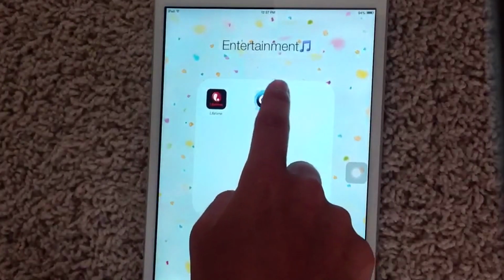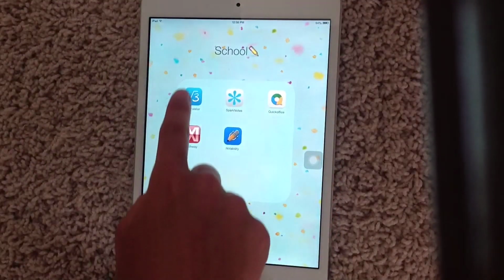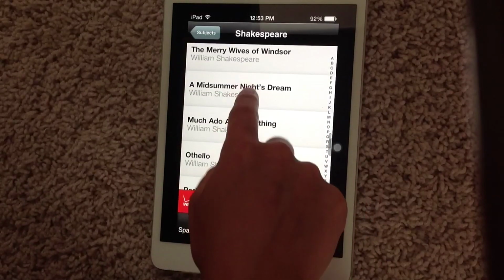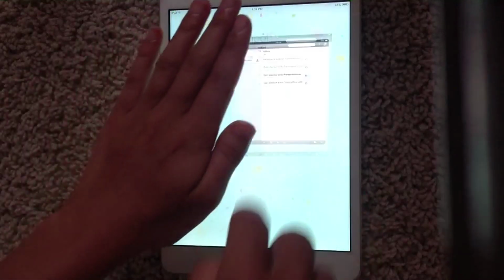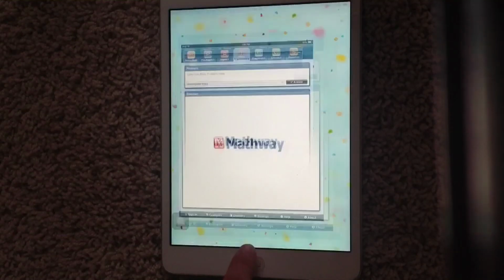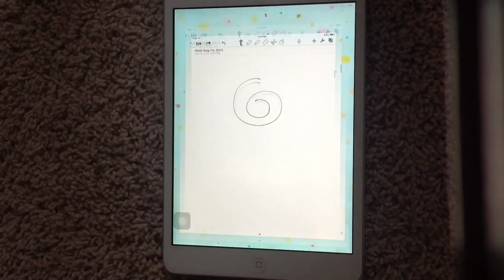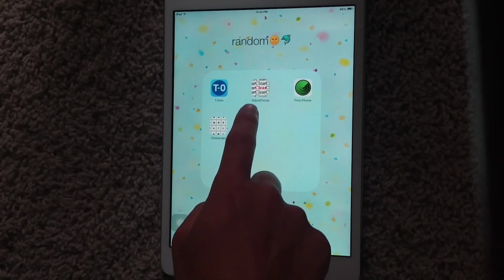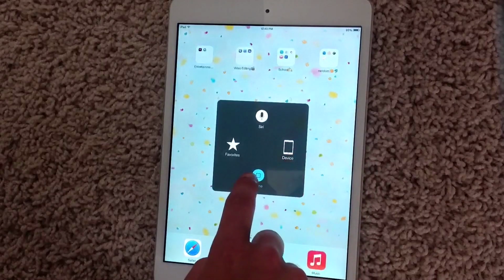What's on my iPad mini+Apps for school✎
↓Open for more Selina↓

In this video, I show all of the apps that I have on my iPad mini & my apps that I use for school!
'Like' this video if you want to see a 'How I edit my Instagram pictures' video!😋

xoxo,
selina❀

Music✨
I Hurt by Brooke Hyland
Shower by Becky G

This video includes:
What's on my iPad mini